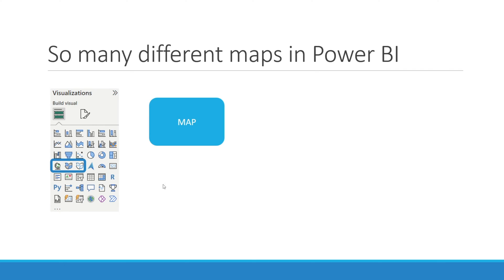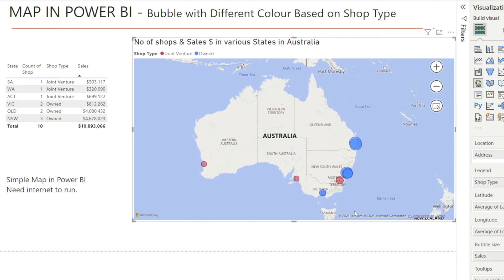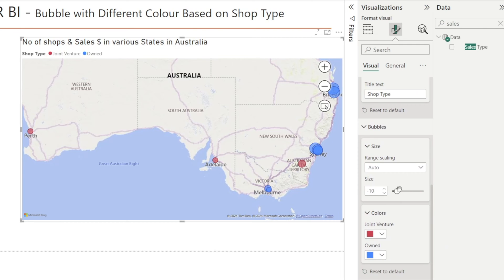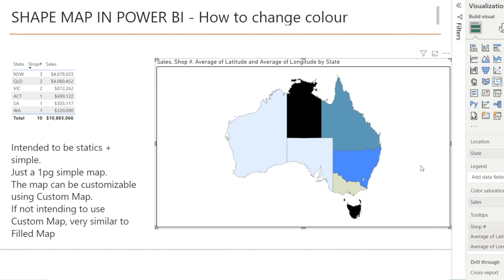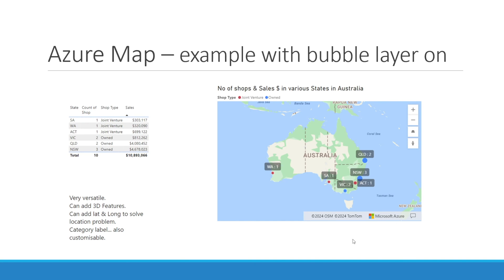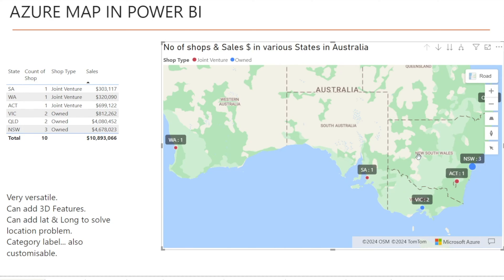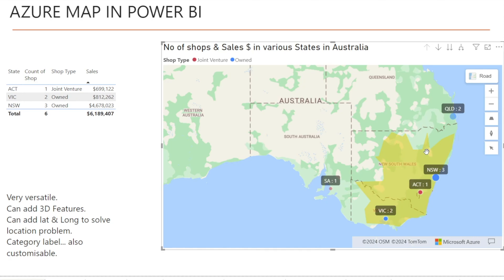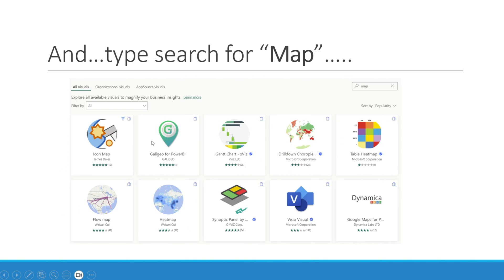What's the difference amongst the 5 Maps Visualizations Power BI ? Complete Tutorial for Beginners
Step by step video tutorial to create maps in Power BI and exploring the 5 different maps in Power BI standard visualizations. What's the difference? Azure Map | ArcGis Map | Filled Map | Shape Map ? or simply just Map?

Have you every thought of using map to better visualize your data? Feeling unsure about so many different maps in Power BI? Azure Map, ArcGis Map, Filled Map, Shape Map or simply just Map...? What's the difference?

Are you a beginner in your Power BI learning journey and looking to improve your skills?
If so, you have come to the right place...

In this Power BI Tutorial specifically designed for Beginners, you will learn to understand the difference between each Map... along with our recommendation on the one map to learn, if you are time poor.

Visualizing your data in Power BU using Map doesn't have to be as difficult as you think it is.

Cheers,
Isabella Susilowati

Timeline:
00:00 Intro
01:37 Let's get started
02:16 #1 Map
07:09 #2 Filled Map
08:54 #3 Shape Map
09:44 #4 Azure Map
15:07 #5 ArcGIS Map
17:57 Epilogue

LA127